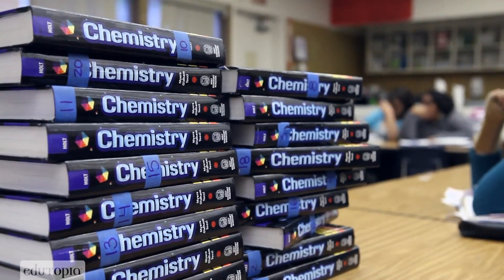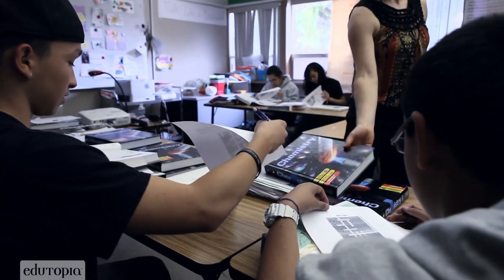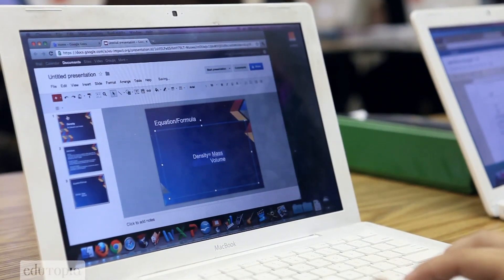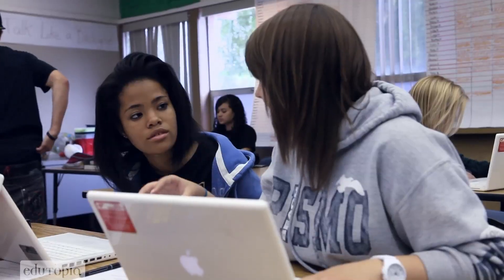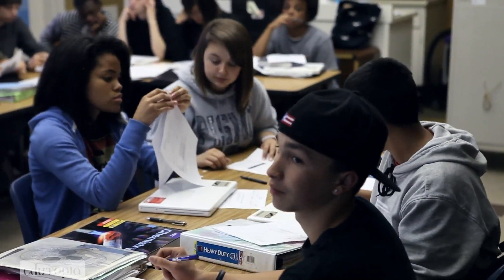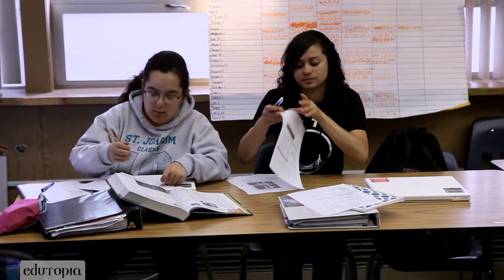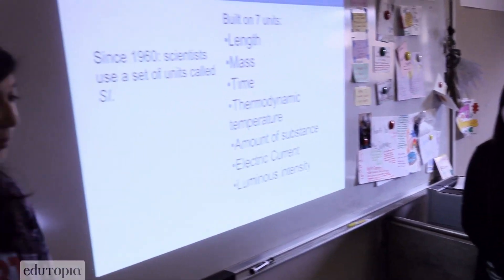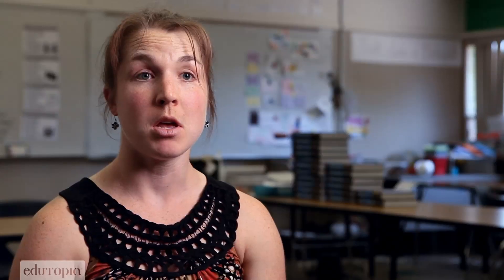Collaborative Digital Presentations Enrich Projects: Tech2Learn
Educator Kate Summers engages her students by asking them to teach back chemistry concepts to their peers via online demonstrations created with tech tools like Google Docs, Keynote, and PowerPoint.